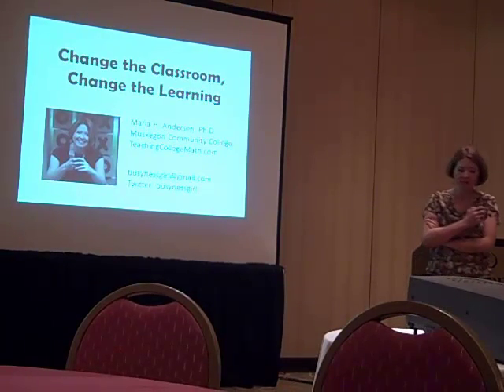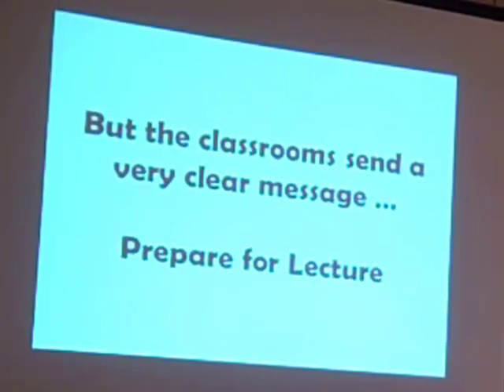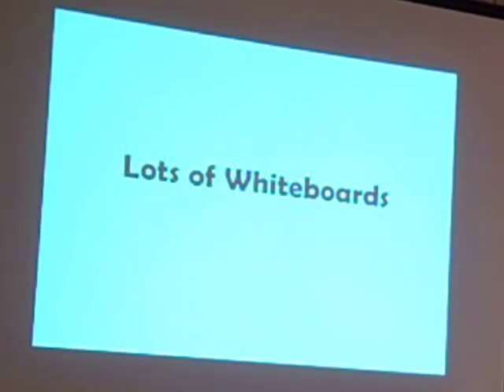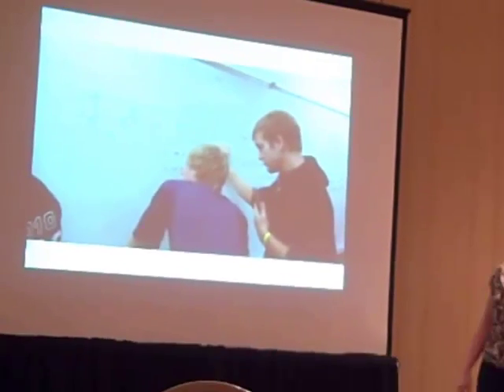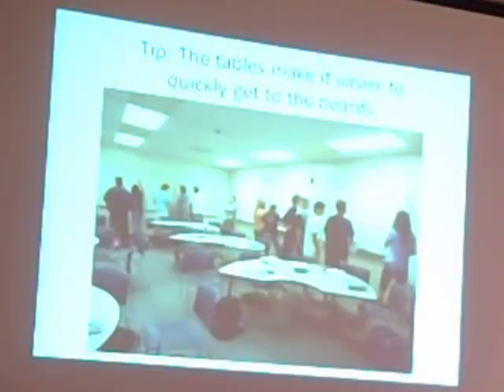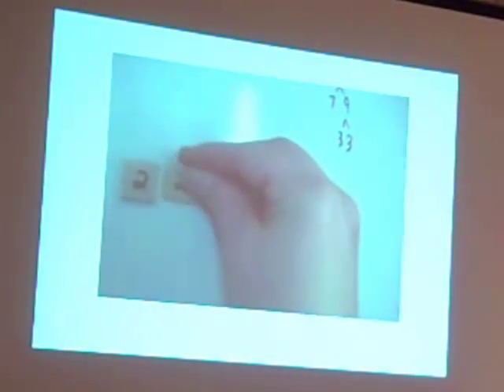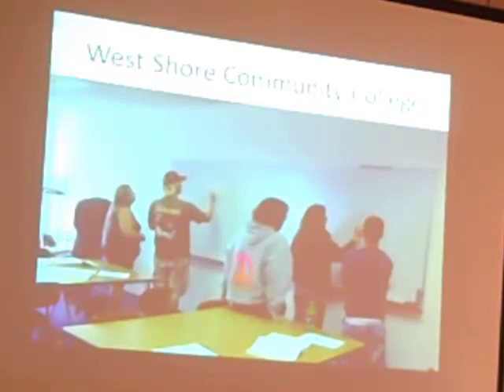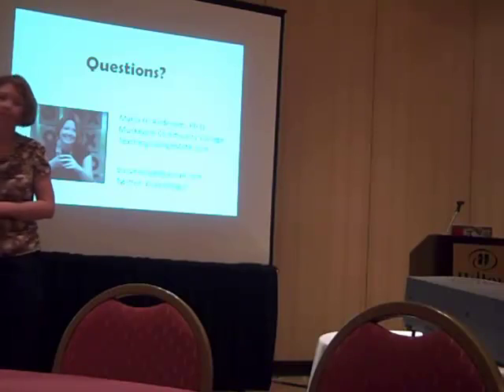What does the Classroom Say?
This is a talk called "Change the Classroom, Change the Learning" from the ITLC Themed Session at the 2011 AMATYC Conference.  It focuses on the need for classroom redesign in mathematics in order to change the method of instruction/learning.